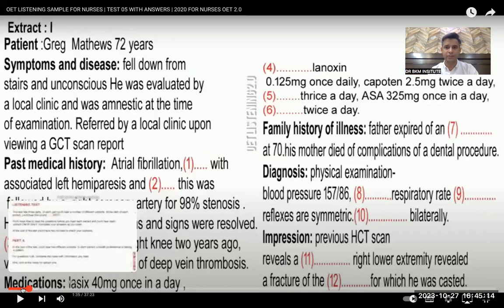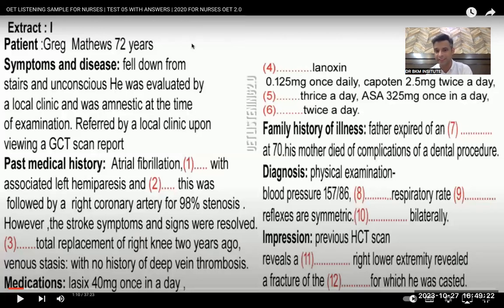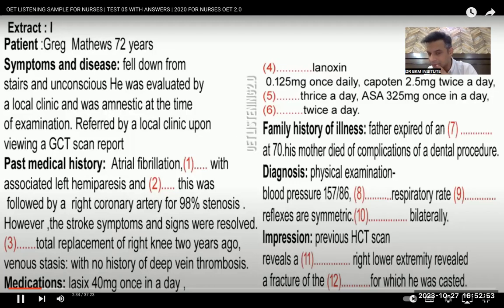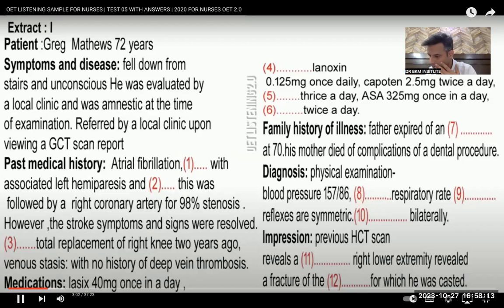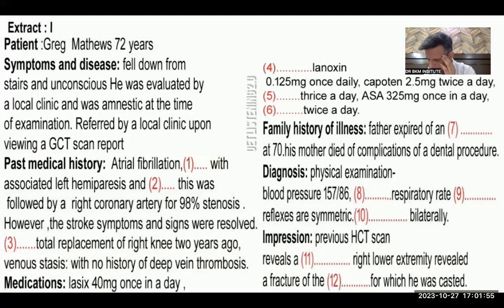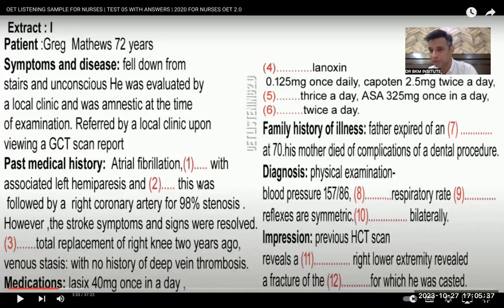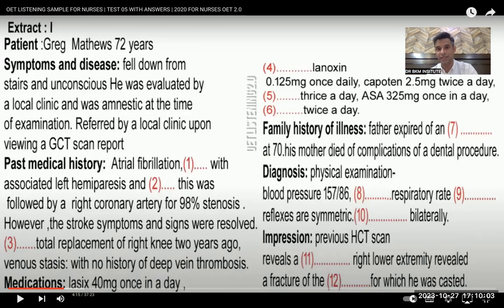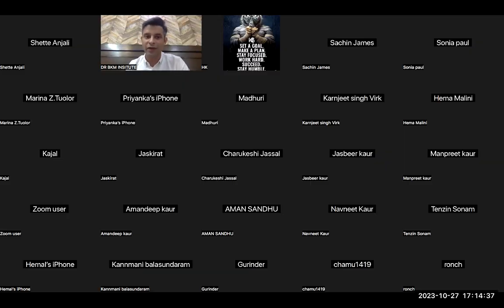Complete oet listening part | Best technique to pass Oet listening and score A or 450 marks